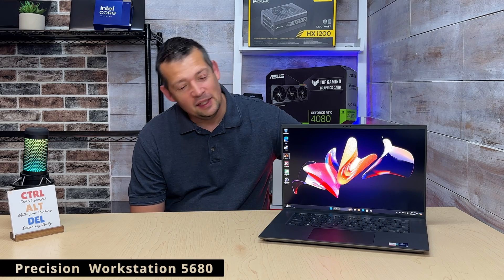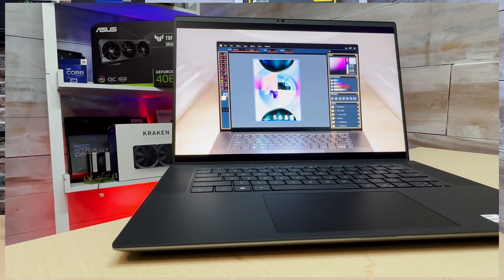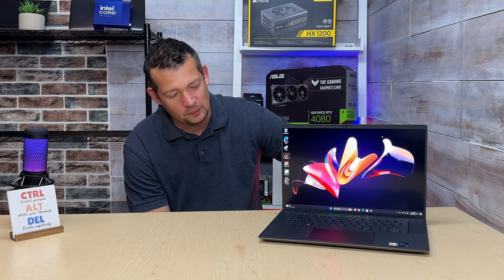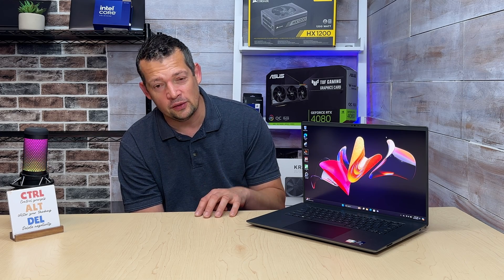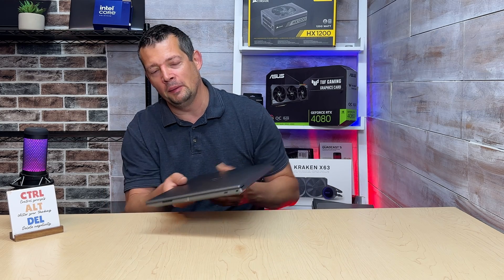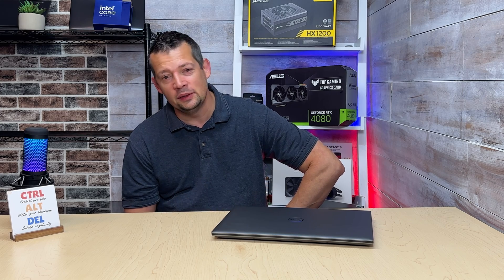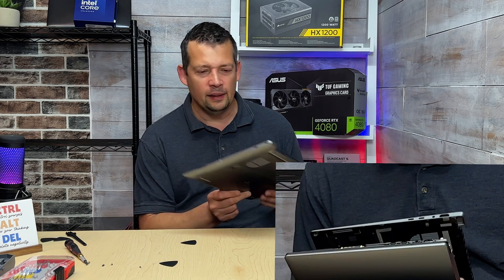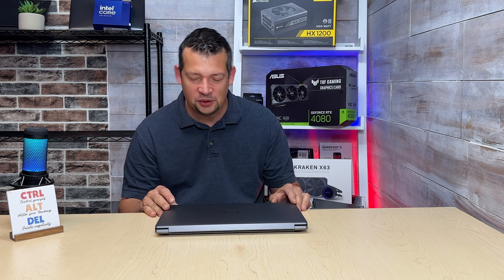Dell Precision Workstation 5680 Review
Things I wish I would of know before purchase.
Dell Precision Workstation 5680 Review & Disassemble
Intel® Core™ i5-13600H
16 GB: 1 x 16 GB, LPDDR5, 6400 MT/s
256 GB, M.2 2230, Gen 4 PCIe NVMe SSD, Class 35
16" FHD+ 1920 x 1200, 60Hz, 500 nits, IPS, 100% DCI-P3
Backlight Keyboard
6-cell 100Whr Lithium battery
100W E5 Type C Power Adapter
00:00 Dell Precision Workstation 5680
0:58 Basic configuration for $2000
1:20 Pros: Great screen, Strong Performance, Dell optimizer
3:37 Low quality 2 MP Webcam
4:25 Price starts at $2000.
5:01 Cooling
5:12 Cons: No number Pad, Low quality speakers
6:00 Touchpad
8:05 ports
9:15 Excellent build quality
9:31 Onboard, Non-upgradable Ram. Why?
11: 00 Battery
12:50 Removing bottom plate, SSD upgrade.
15:30 Great CPU Performance, Benchmarks, Dell ProSupport.
16:30 Final words.